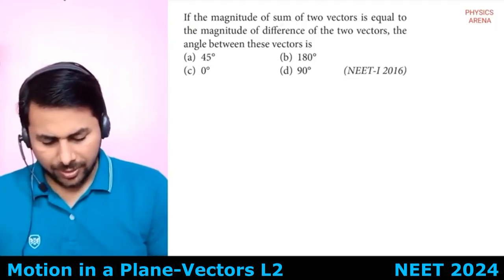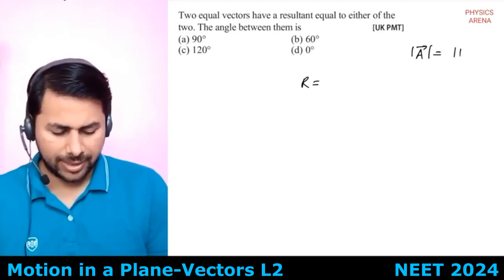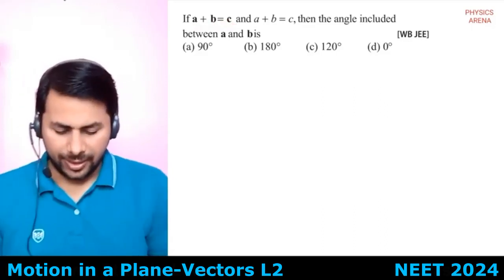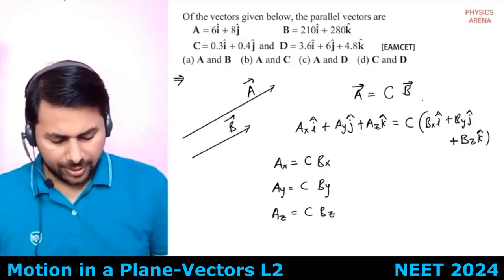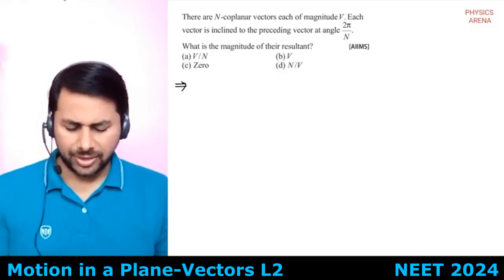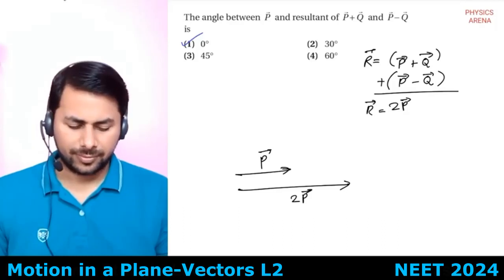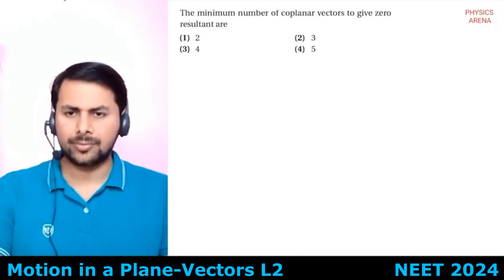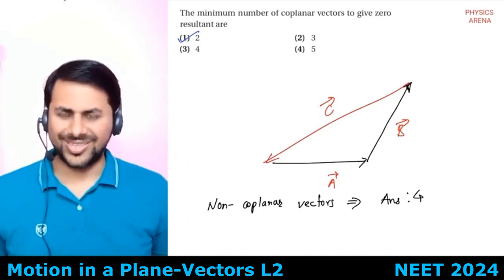L2: Motion in a Plane | NEET 2024 Physics | NEET Physics Arena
Hi Students, welcome to the NEET Physics Arena's NEET 2024 Physics Course on YouTube. In this lecture start the discussion of the chapter the Motion in a Plane for the NEET 2024 Physics. We discuss the concepts of two dimensional motion and vectors and also solve a lot of previous years NEET multiple choice questions. The new lectures will come 5-days a week from Monday to Friday at 3PM. The lecture notes will be available on our telegram group.